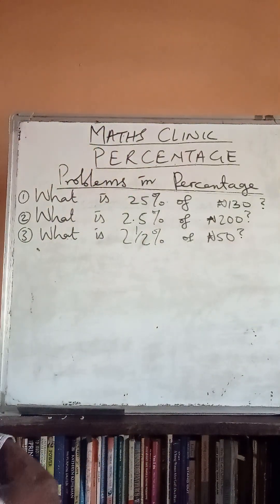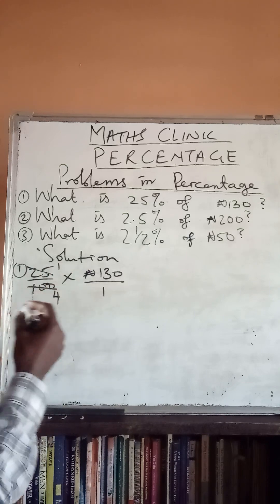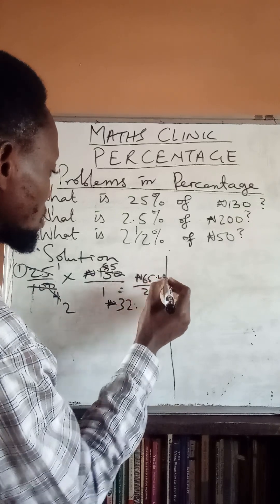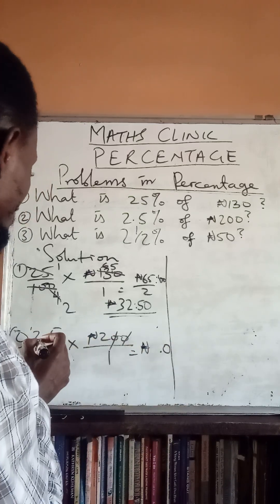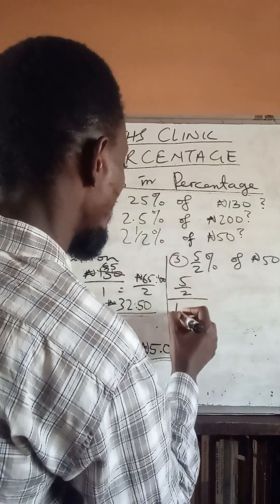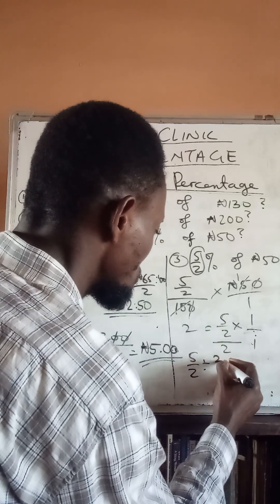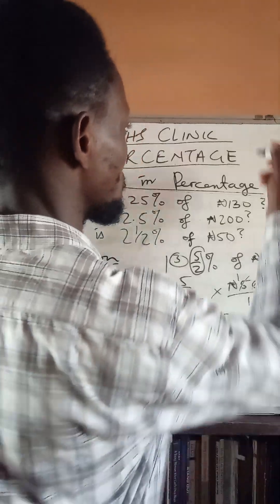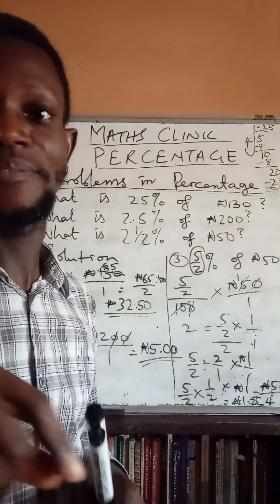Percentage- problems and solutions in percentage